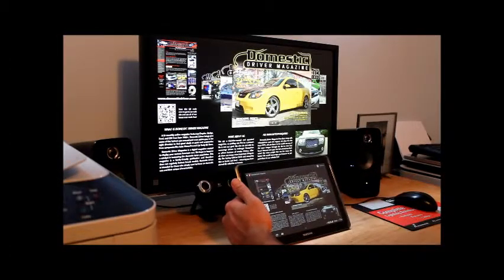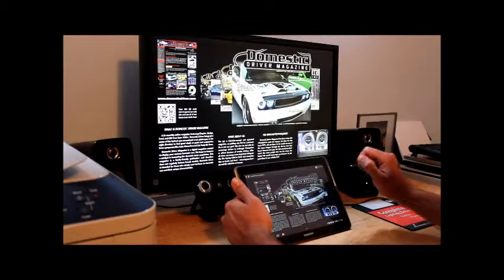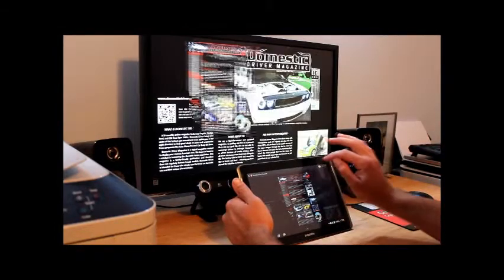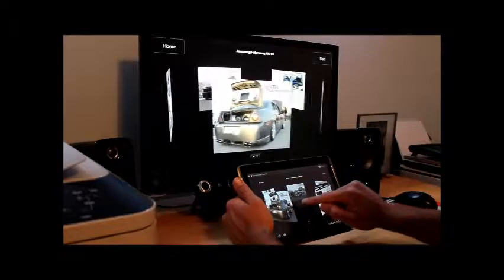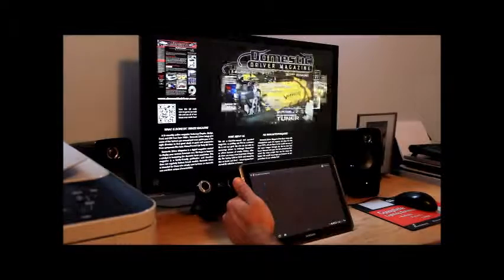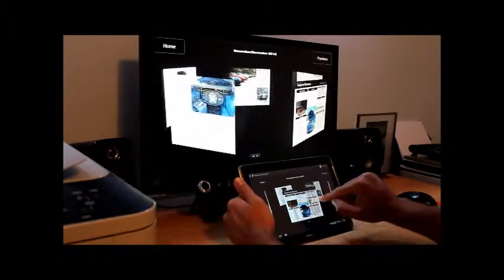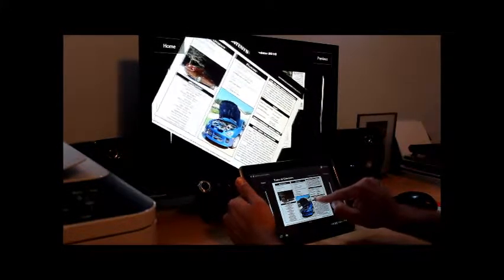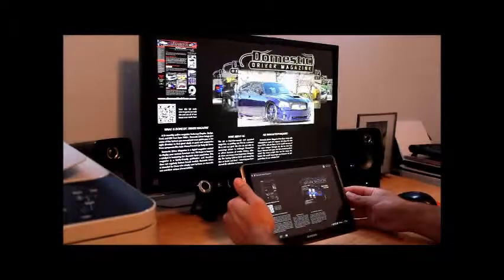Designed with IntuiFace: IntuiPad Demo on Samsung Galaxy Tab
This is a video demo of Jonathan Meynard an IntuIFace customer using the IntuiFace IntuiPad on a Samsung Galaxy tab he uses for job interviews.